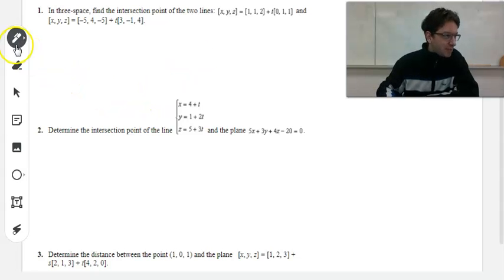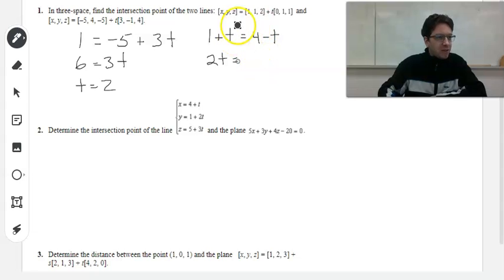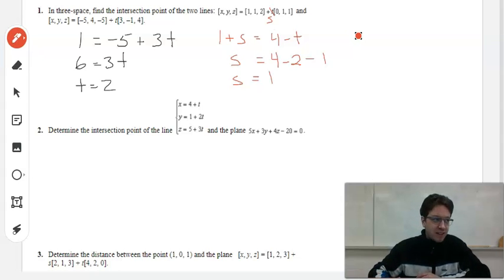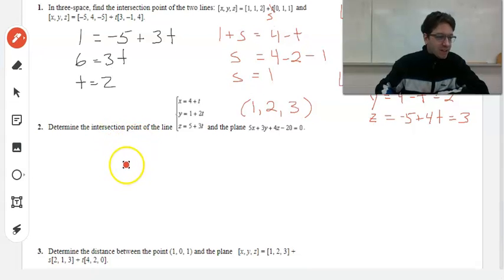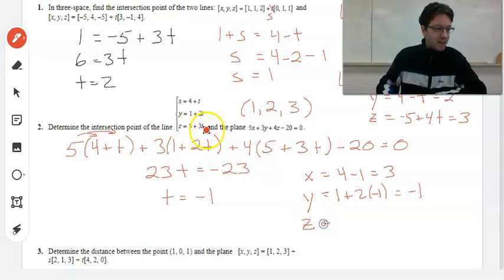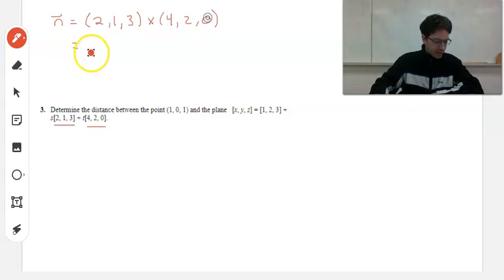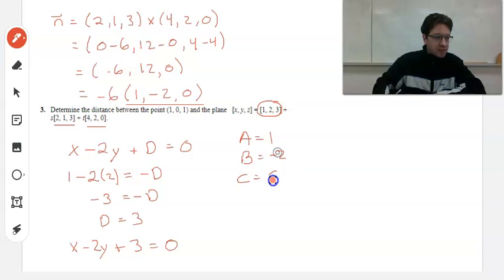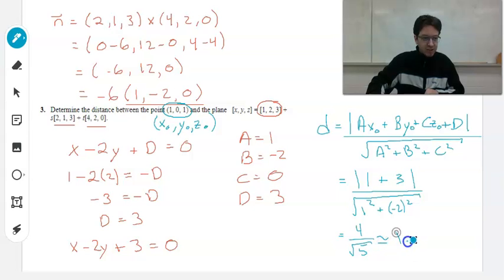Calculus and Vectors Grade 12 - Lines and Planes Quiz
These are video lessons for the Calculus and Vectors Grade 12 course.  In this lesson, I take-up questions from a quiz on lines and planes given to my students.  My channel has everything about physics and math, from high school lessons, to video game analysis, science experiments, cryptography, Python and so on.  Check out the different videos and get FREE resources from my Official Website @ youtubephysicsteacher.ca

CONTENTS:
0:00 Question 1
5:08 Question 2
7:14 Question 3